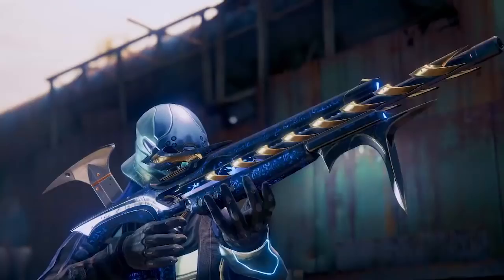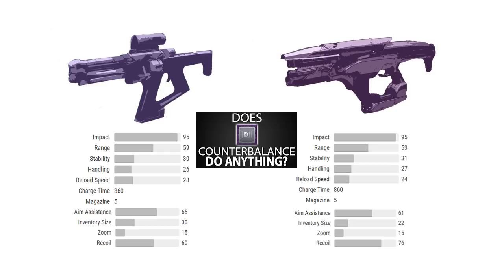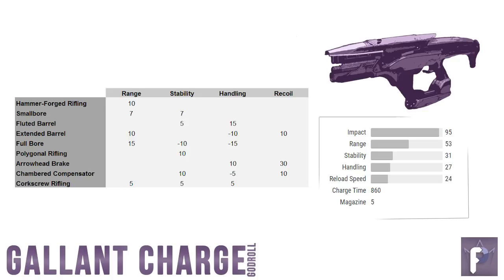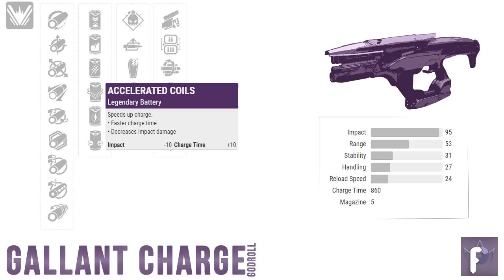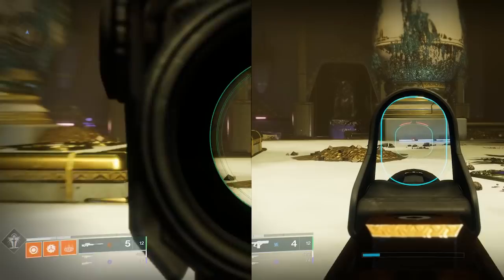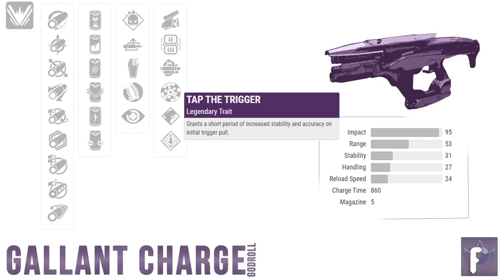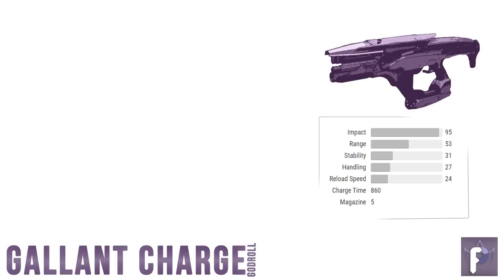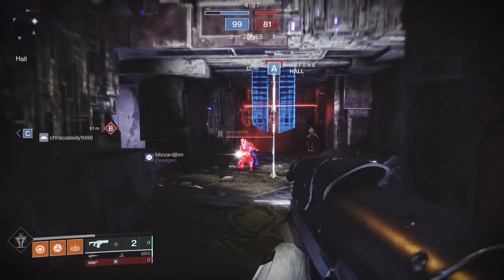Erentil's Flashy Cousin - the Gallant Charge GOD ROLL (Destiny 2 the Dawning)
The Erentil is pretty OP.  What if I told you there was ANOTHER Erentil?  The Gallant Charge is the newest Fusion Rifle available in Destiny 2 (during the Dawning) from Osiris' Obelisk.  Let's take a look at what the PVP Godroll is...

ASTRO GAMING!